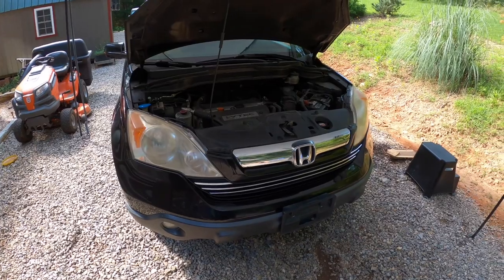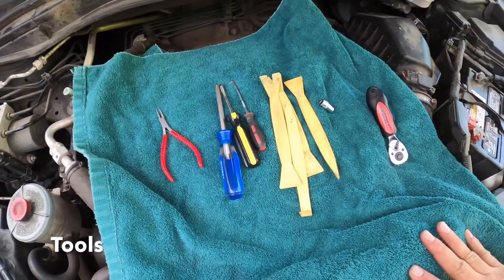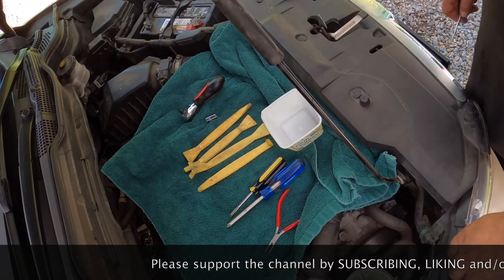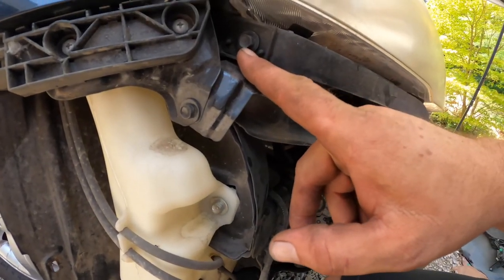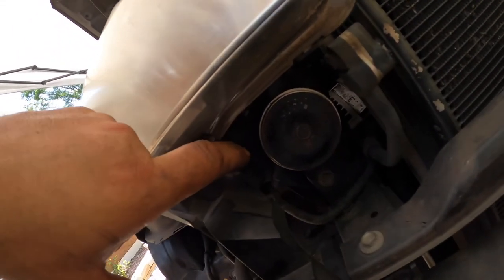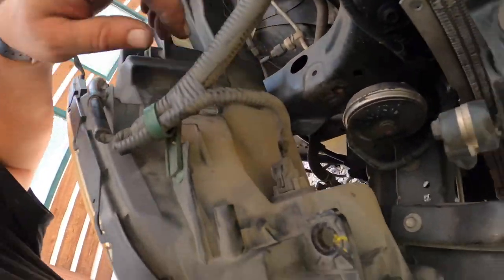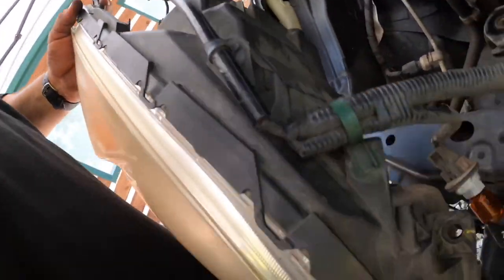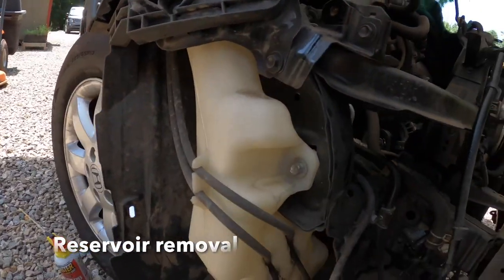2008 Honda CRV: Windshield Washer Reservoir Removal & Installation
It's a long one, but it has a lot of information... tools needed, headlight removal, radiator shroud removal, bumper cover removal, pump removal & install. There are also some issues you may run in to... replacement reservoir being the wrong part, bolts not wanting to come off, and damaged parts.